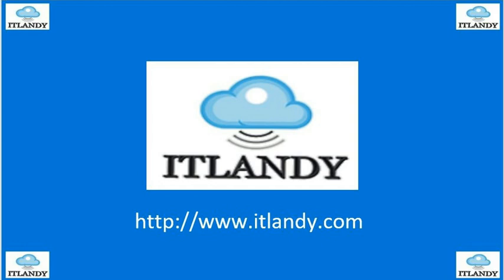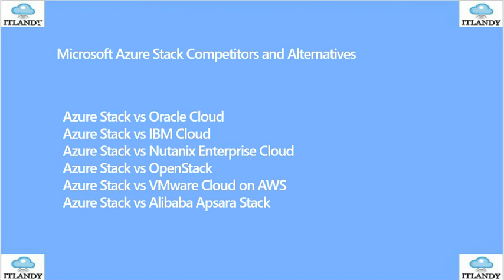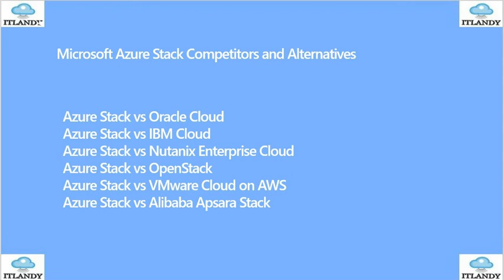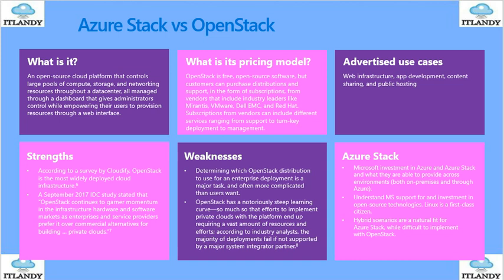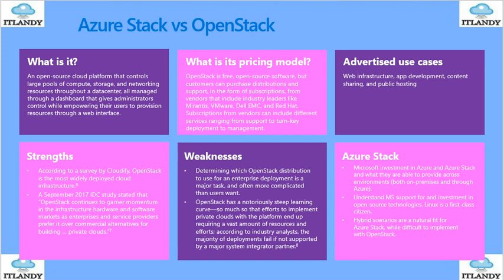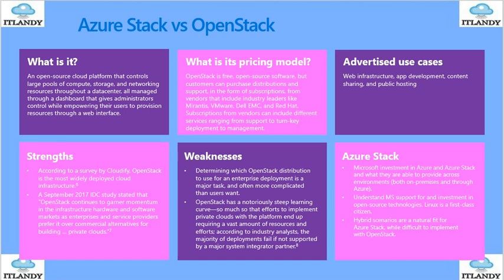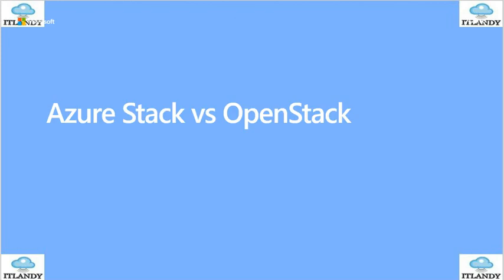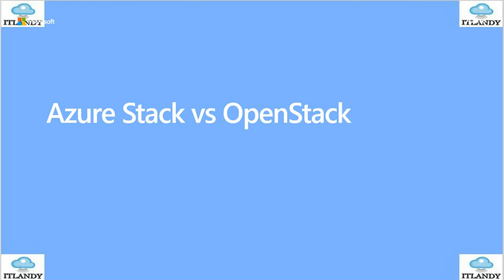Azure Stack vs OpenStack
Microsoft Azure Stack Competitors and Alternatives

Azure Stack vs Oracle Cloud, Azure Stack vs IBM Cloud, Azure Stack vs Nutanix Enterprise Cloud, Azure Stack vs OpenStack,
Azure Stack vs VMware Cloud on AWS, Azure Stack vs Alibaba Apsara Stack